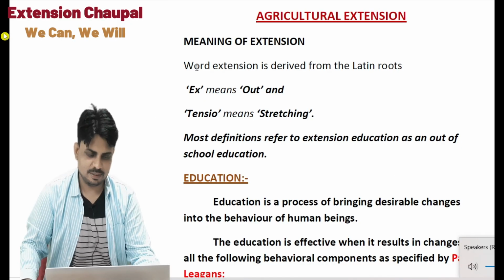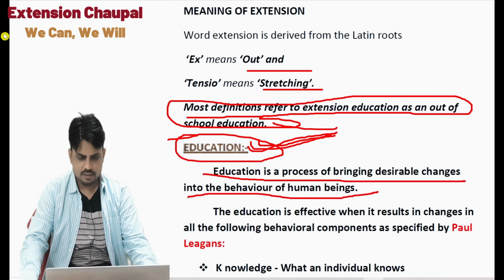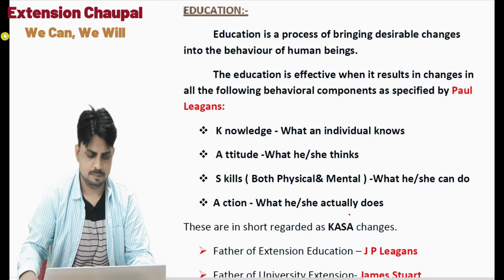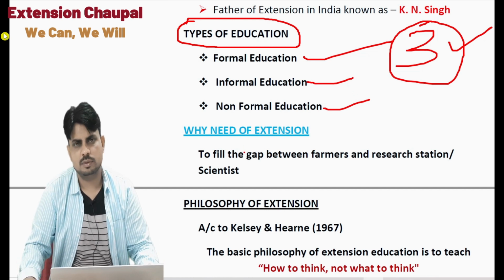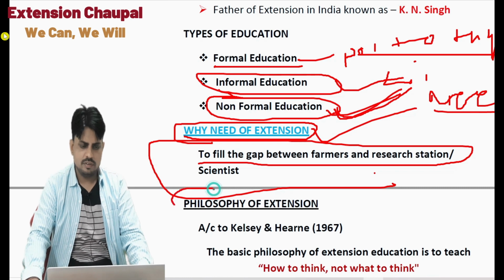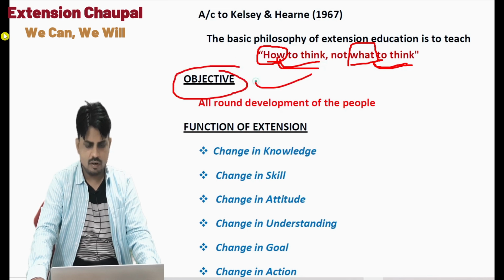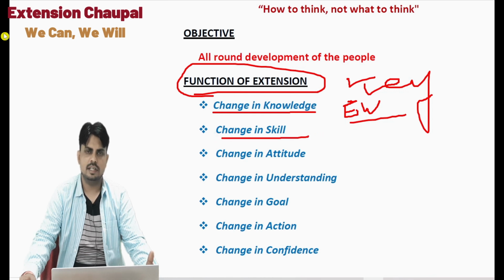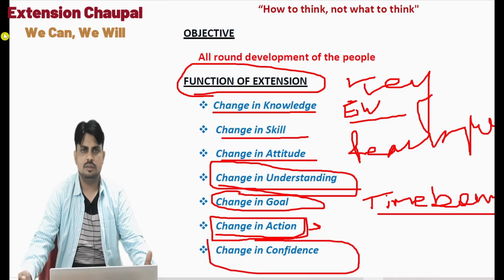Agricultural Extension Meaning|| Function of Extension|| Types of Education|| Dr. Mohit Gurjar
Agricultural Extension Meaning|| Function of  Extension|| Types of Education|| Agriculture Extension|| Dr. Mohit Gurjar

Agriculture Extension
Extension Education

Thanks :)   Dr. Mohit Gurjar